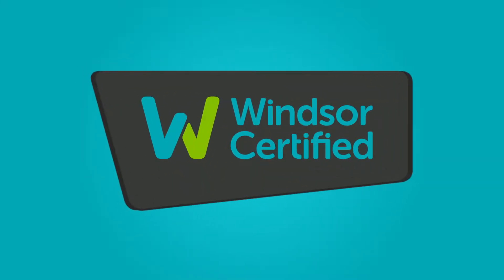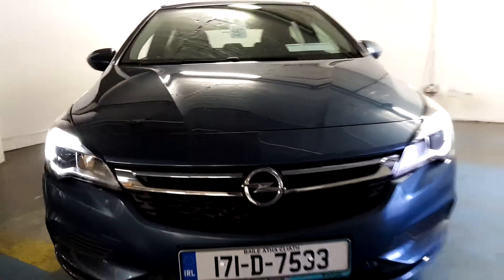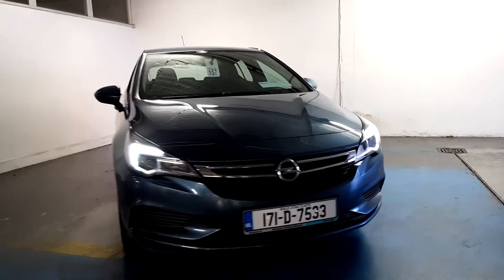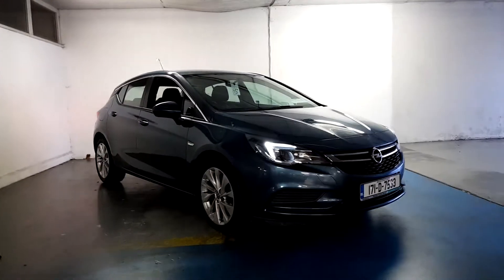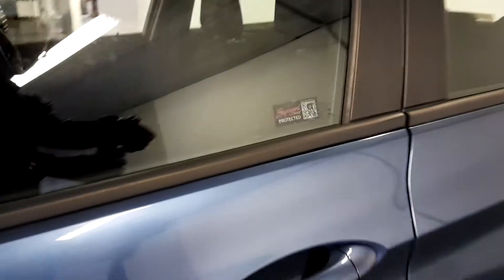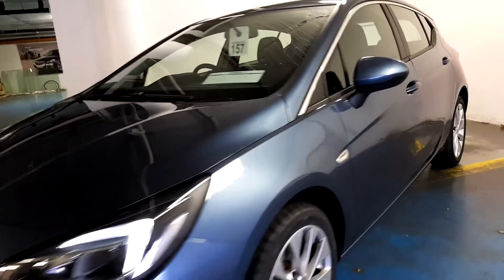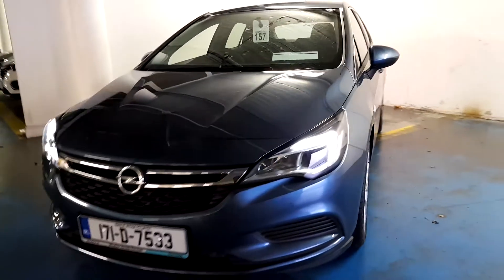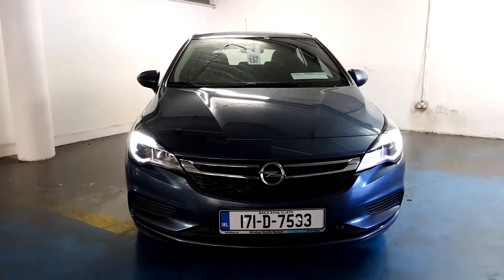2017 Opel Astra SC 1.6CDTI 110PS 5DR 15,995